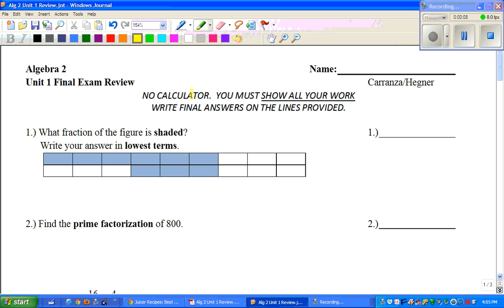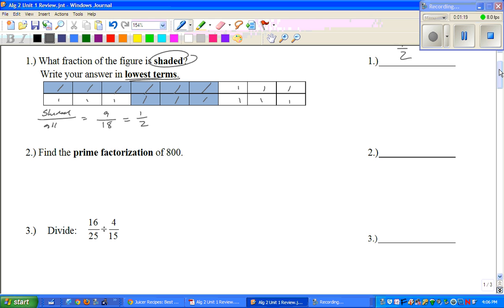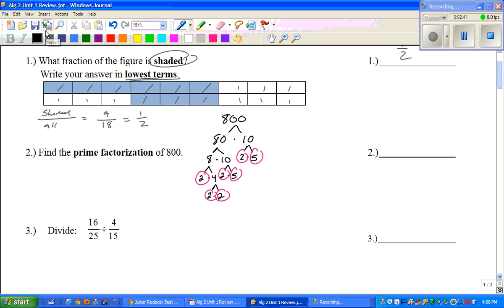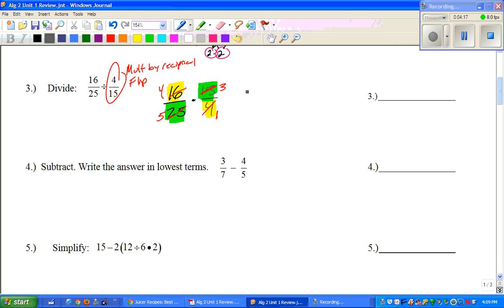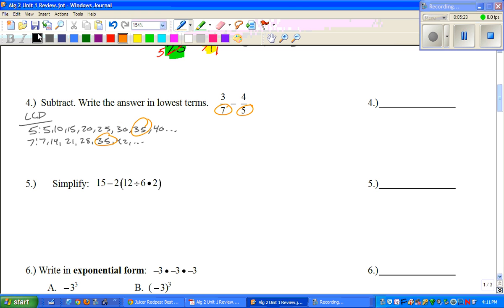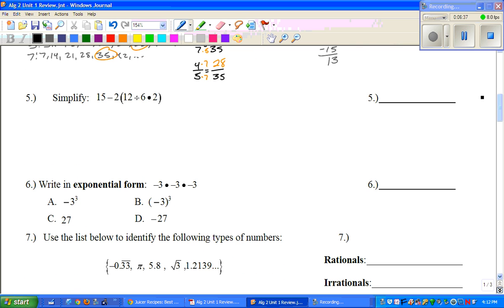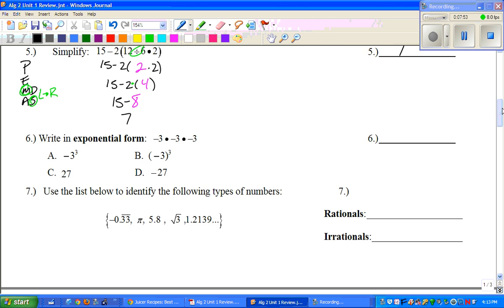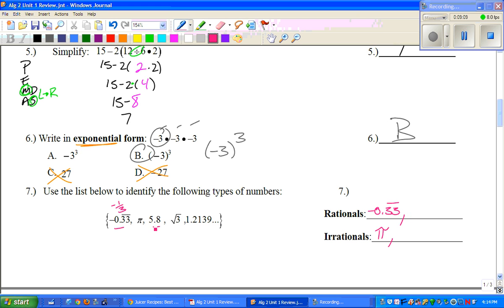AT Alg 2 Unit 1 Final Review #1-7.wmv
ATHS Algebra 2 Unit 1 Final Review problems #1-7 - Ms. Carranza & Mr. Grice's Algebra 2 Class